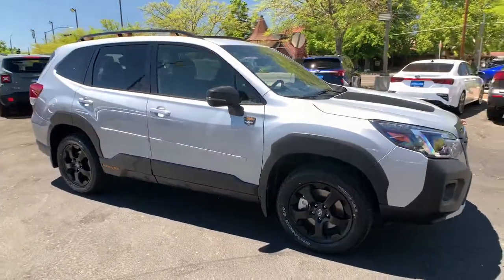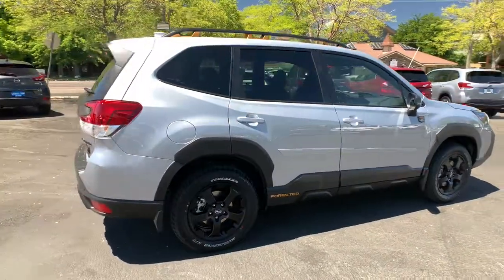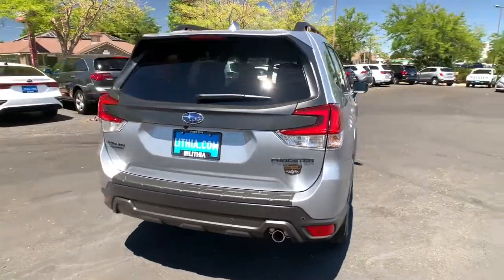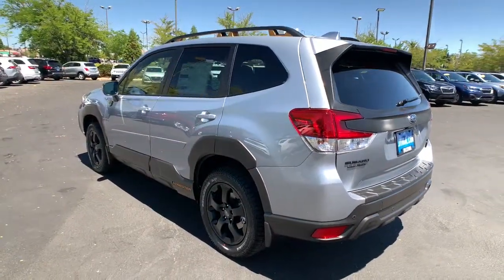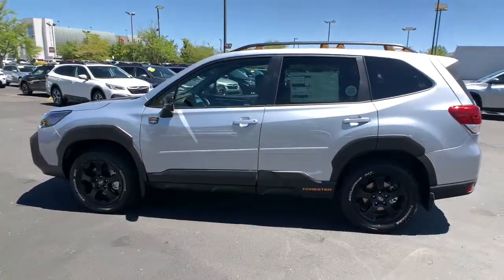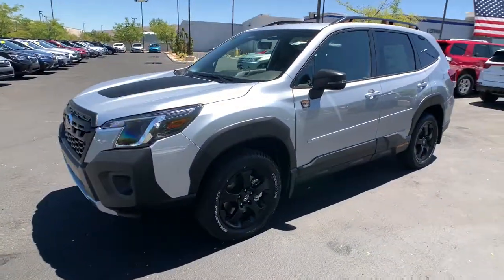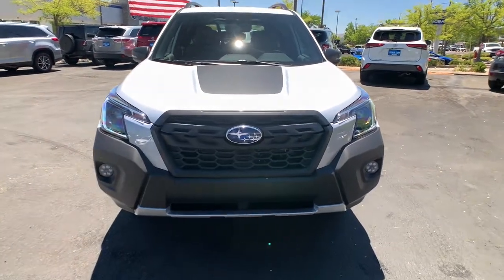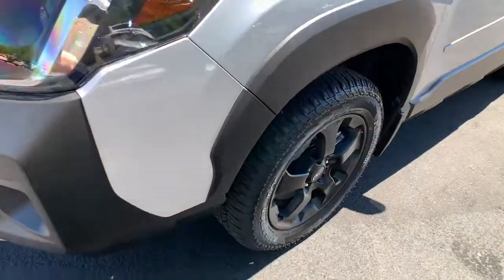2022 Subaru Forester Northern Nevada, Reno, Lake Tahoe, Carson City, Roseville, NV NH481798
Silver New 2022 Subaru Forester available at Lithia Subaru of Reno in Northern Nevada. Servicing the Reno, Lake Tahoe, Carson City, and Roseville, NV area.
2022 Subaru Forester Wilderness CVT - Stock#: NH481798 - VIN#: JF2SKAMC8NH481798

Sunroof Heated Seats Remote Engine Start Onboard Communications System CD Player Satellite Radio Back-Up Camera Panoramic Roof All Wheel Drive Alloy Wheels iPod/MP3 Input. Wilderness trim. EPA 28 MPG Hwy/25 MPG City! CLICK ME! KEY FEATURES INCLUDE: Sunroof Panoramic Roof All Wheel Drive Heated Driver Seat Back-Up Camera Satellite Radio iPod/MP3 Input CD Player Onboard Communications System Aluminum Wheels Remote Engine Start Dual Zone A/C Smart Device Integration Lane Keeping Assist Blind Spot Monitor Rear Spoiler MP3 Player Keyless Entry Privacy Glass Child Safety Locks. EXPERTS RAVE: Great Gas Mileage: 28 MPG Hwy. MORE ABOUT US: At Lithia Reno Subaru youll get a great vehicle at a great price with the experience and dedication of our team behind you throughout the purchasing process and the duration of your ownership of your Subaru automobile. Our service to you does not end at the sale. Call us anytime with questions. Our entire team at Lithia Reno Subaru is here to help. If youre looking to purchase from a dealership dedicated to its customers come by Lithia Reno Subaru and experience our service for yourself! Price does not include $449 Dealer doc fee taxes and license fees. Price contains all applicable dealer incentives and non-limited factory rebates. You may qualify for additional rebates; see dealer for details.